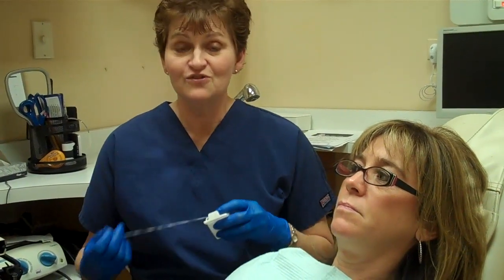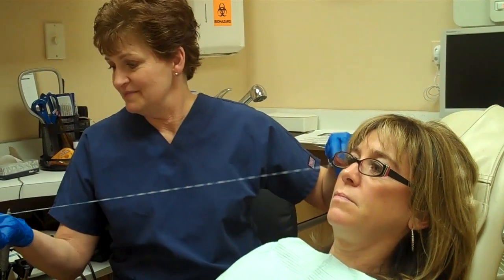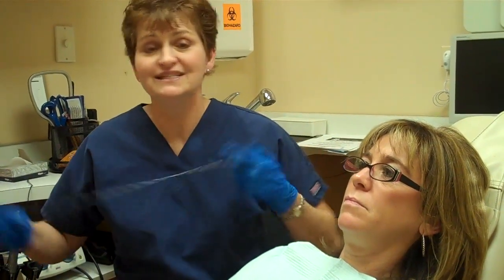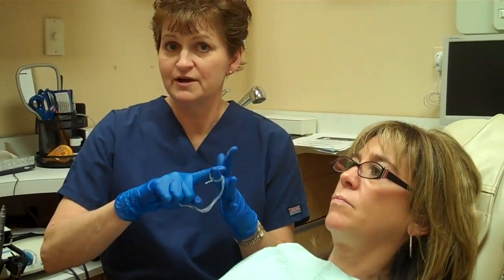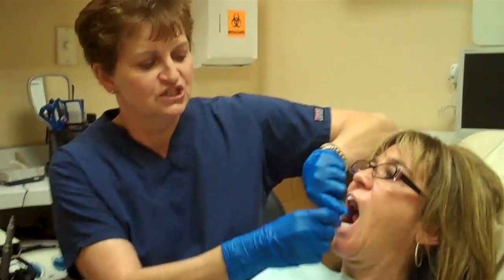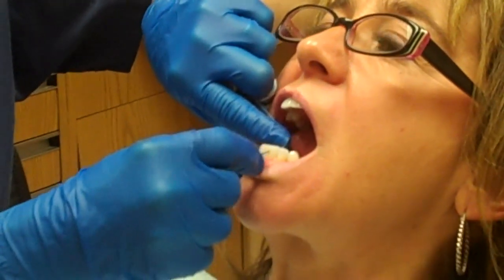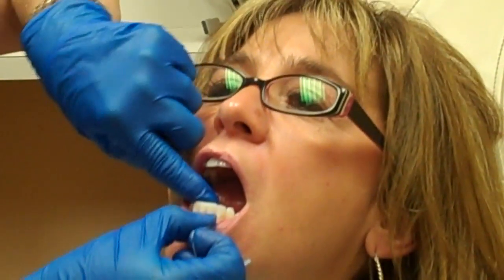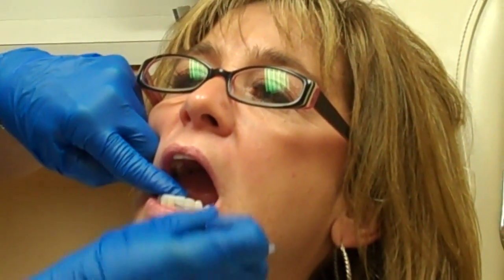How to Floss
Drs Cohen and Schwartz Dental Offices hygienist Robin is here to demonstrate the proper technique of flossing.